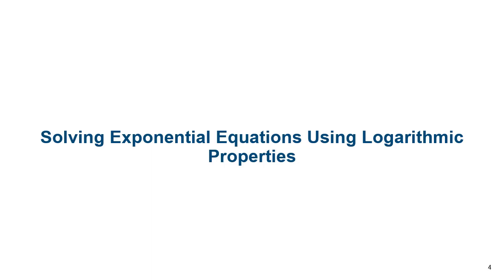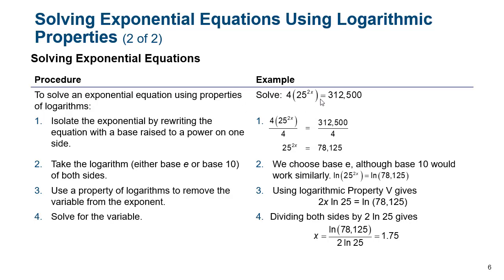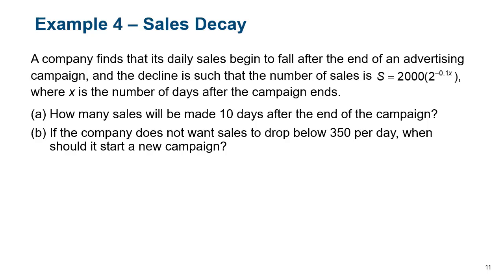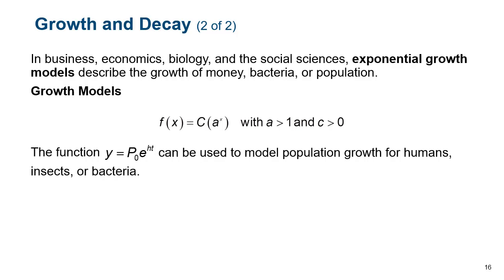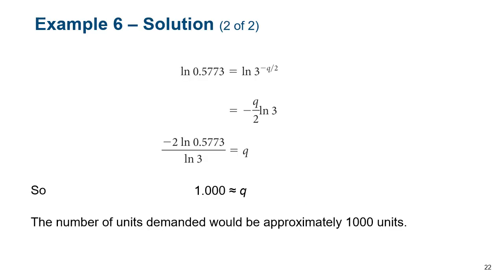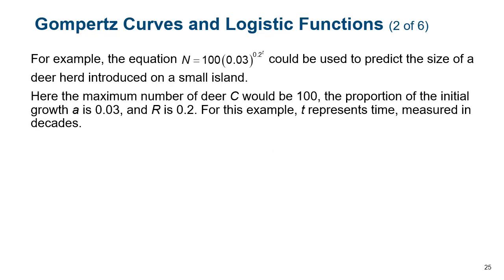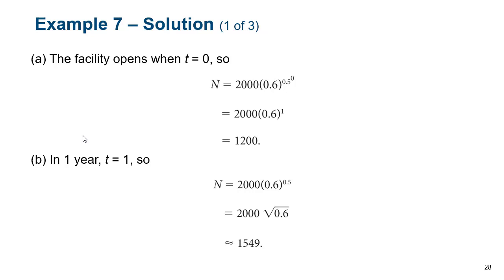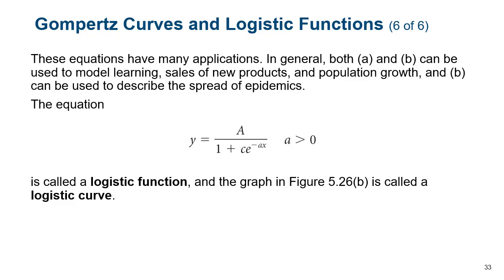Solutions of Exponential Equations: Applications of Exponential and Logarithmic Functions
How to solve for the exponent in an exponential equation and applications of both